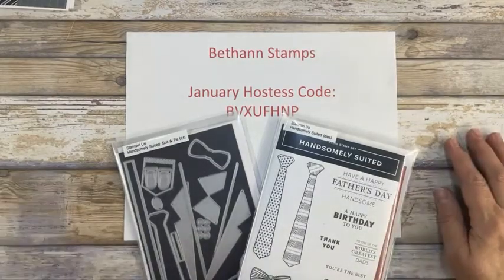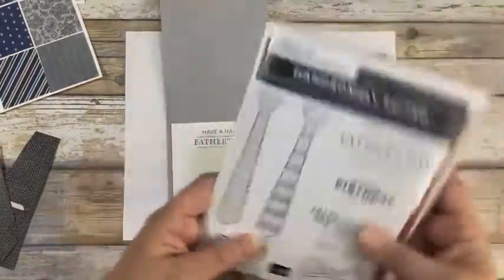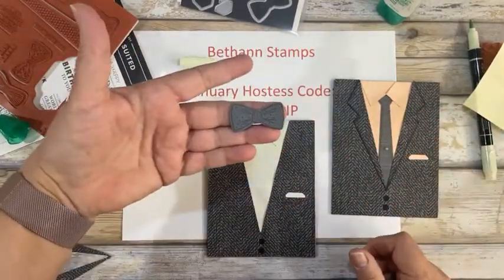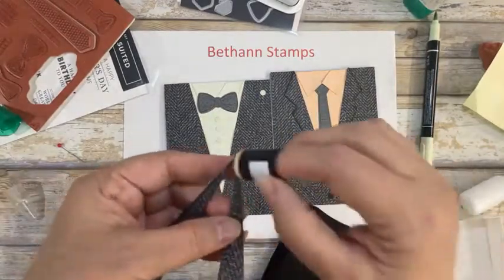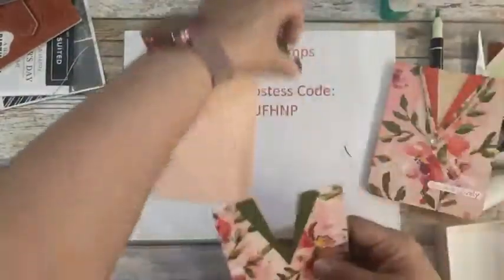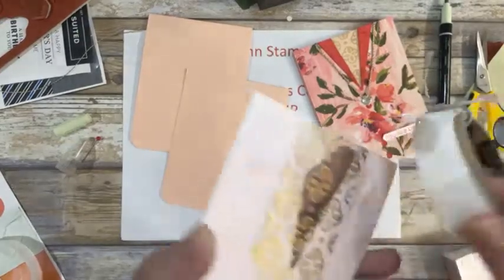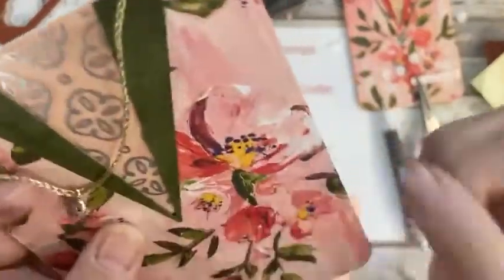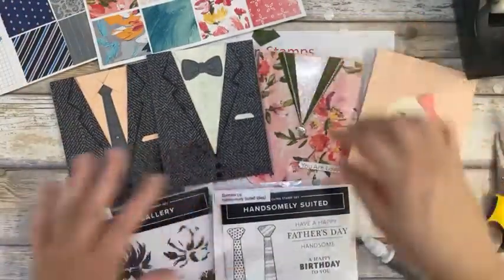Wed Stampin Fun Handsomely Suited 01202021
January 20, 2021 Weekly FB Live - Handsomely Suited